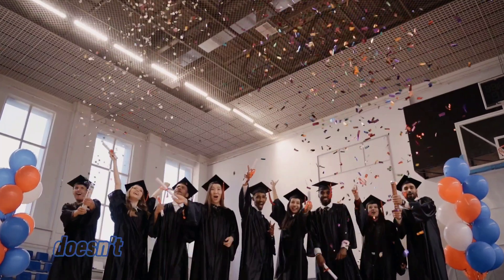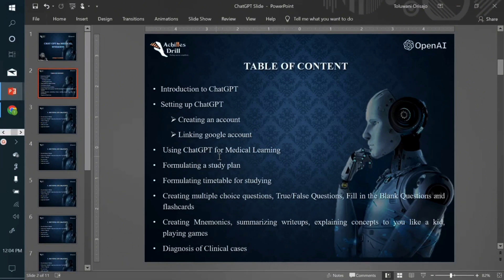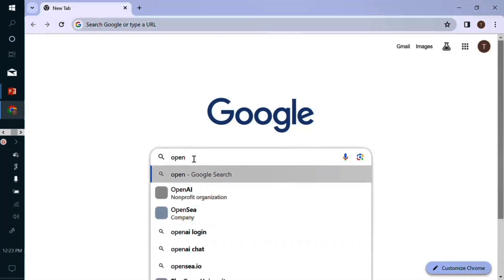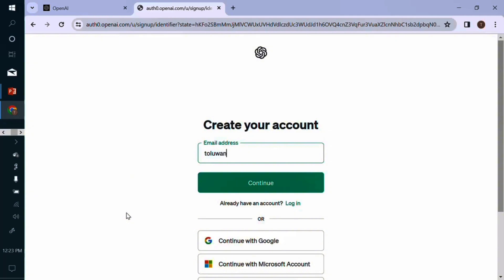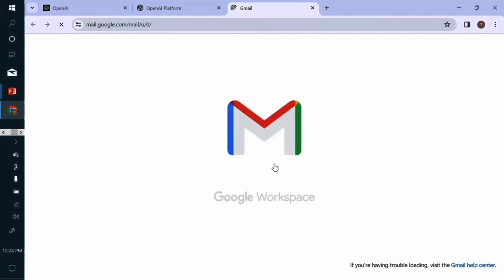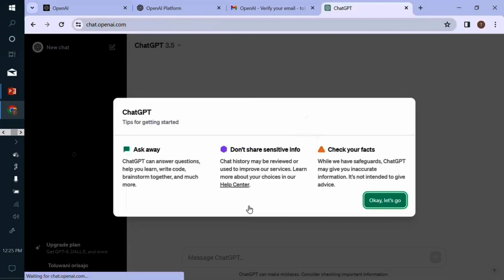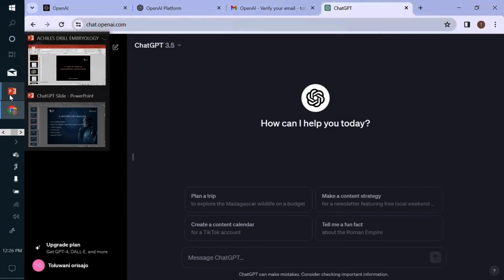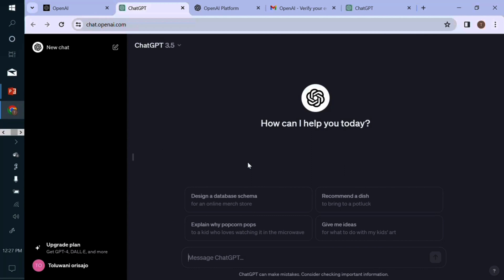Learn FASTER in MED SCHOOL with ChatGPT (How to Set up an account for FREE in 2 MINUTES)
ChatGPT is an amazing AI tool but many are unaware of its capabilities. In this video series I will walk you through incredible things you can pull off with ChatGPT as a medical student. This particular video explains how to set up your own ChatGPT account for FREE. Say goodbye to information overload and hello to a smarter way of learning in Medschool. Don't miss out on this game-changing resource—watch now and revolutionize your learning experience